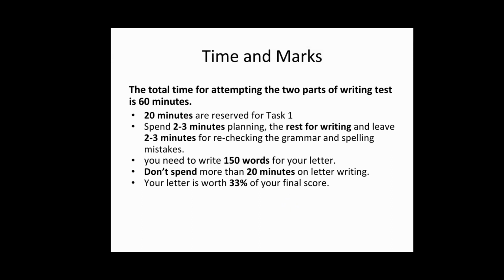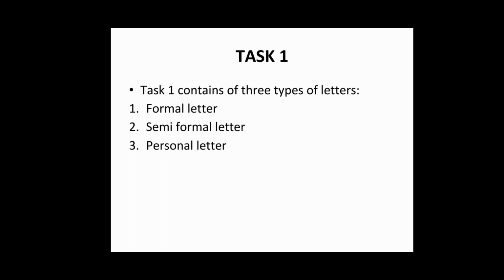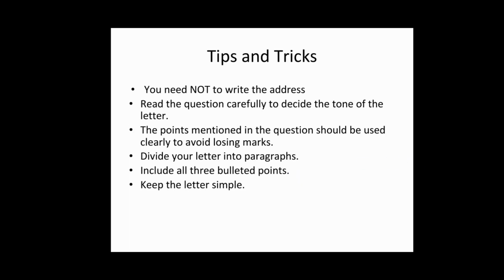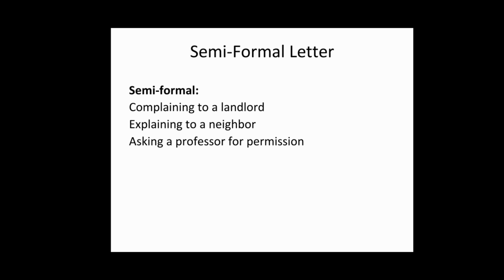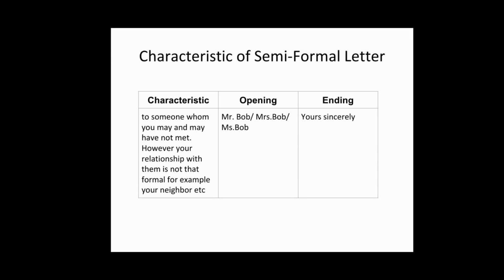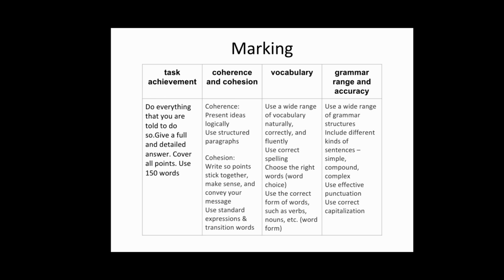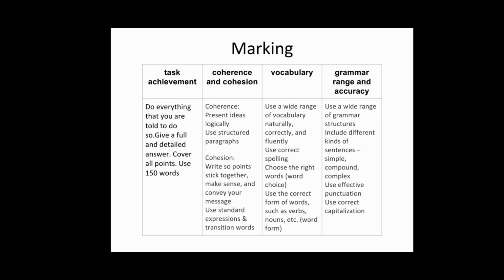IELTS General Writing TASK 1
IELTS General Writing TASK 1 with types of letter details and samples.